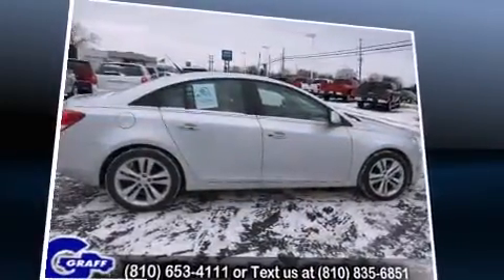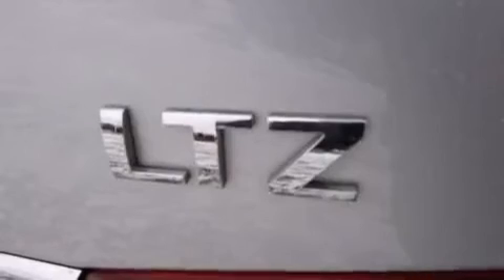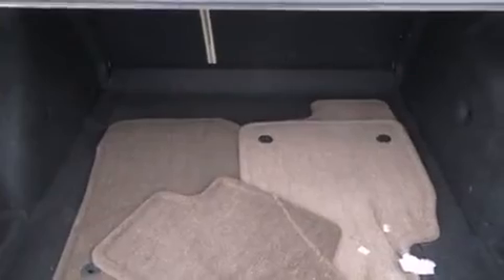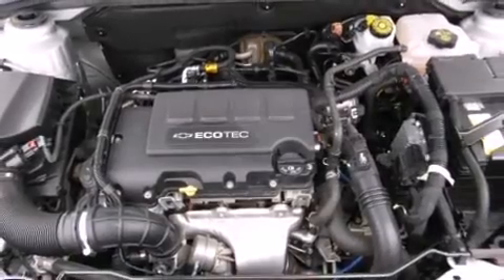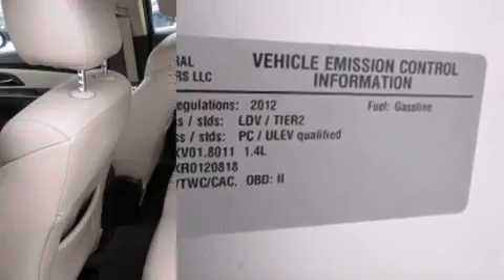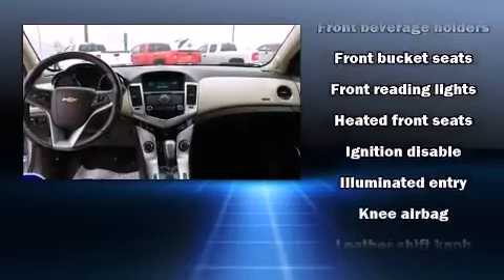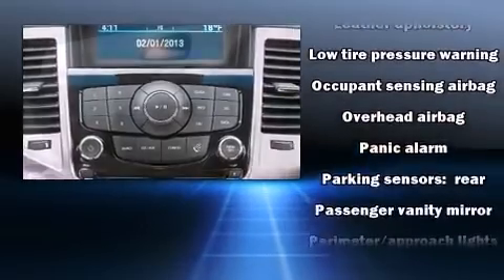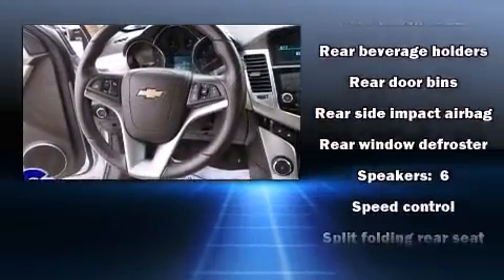Used 2012 Chevrolet Cruze - StockID: 6-88574P - Hank Graff Davison, Flint Chevy Dealer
- **To qualify for the Wholesale/Blowout Sale pricing,you must print a copy of this brochure and present at time of purchase. Blowout Specials and vehicles tagged for auction are not compatible with any current sales or advertised specials** You are welcome to request more information about all of our vehicles or by calling . Our experienced sales staff is eager to share its knowledge and enthusiasm with you.

Year: 2012
Make: Chevrolet
Model: Cruze
Bodystyle: Sedan
Engine: I-4 cyl
Trans.:
Miles: 26184
Exterior: Silver Ice
Interior:

Hank Graff Chevrolet Davison
Address:
800 N. State St.